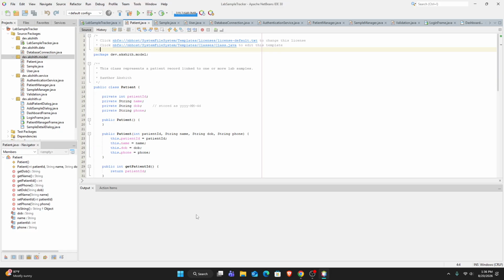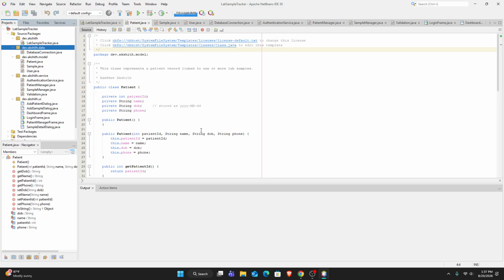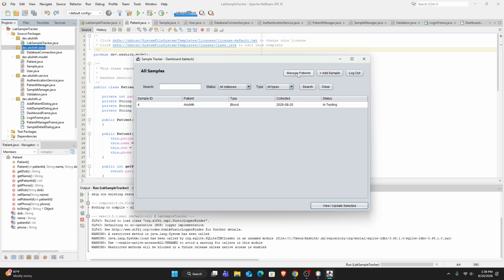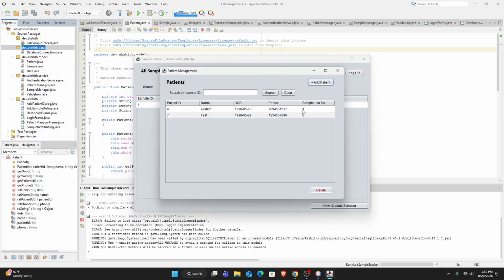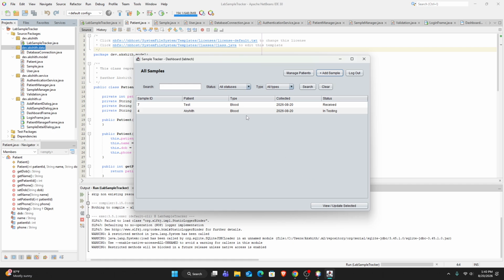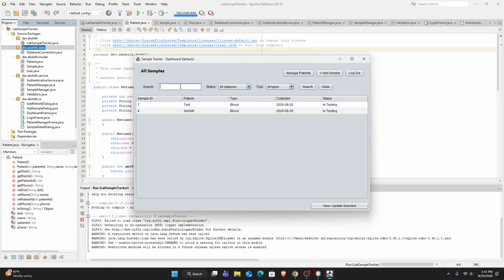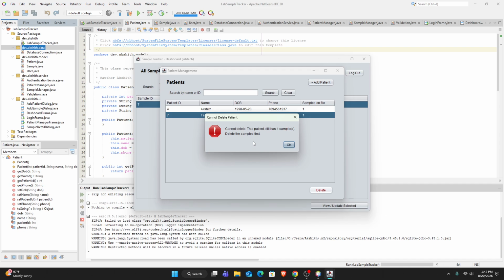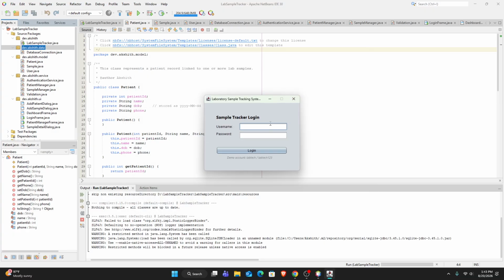Discussion: Laboratory Sample Tracking System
In this video, I will briefly review the system architecture and present a demonstration to show how the running code conforms to the Laboratory Sample Tracking System's design.